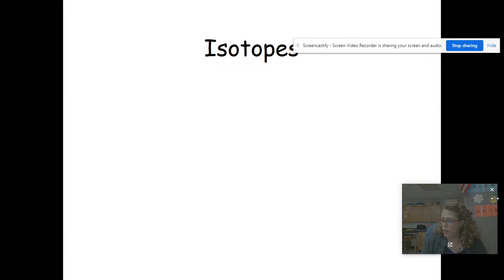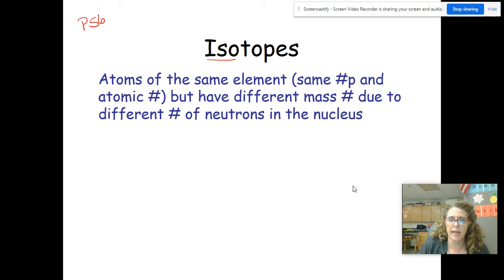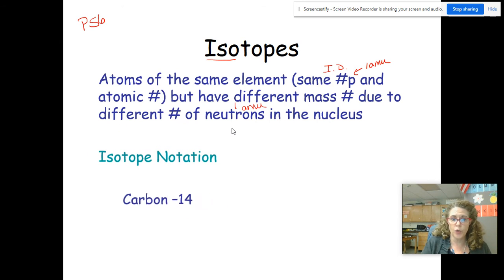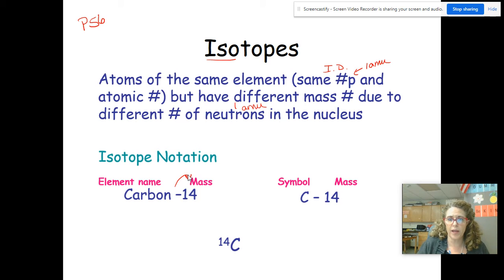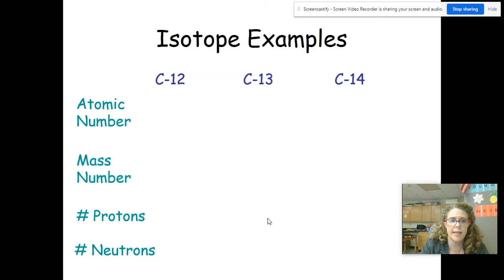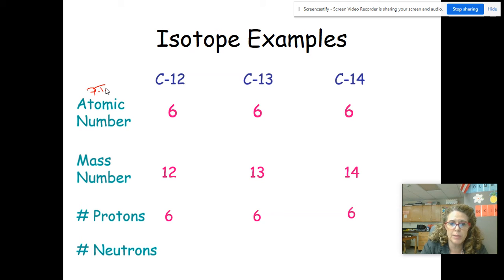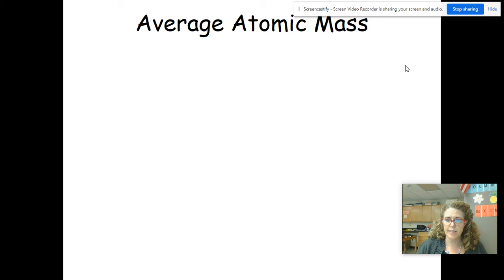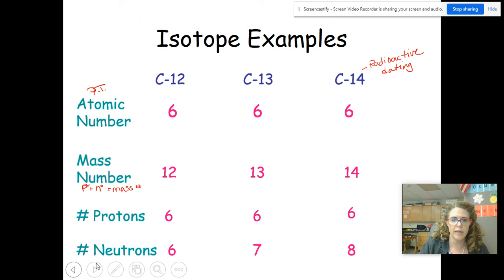Atomic Structure Unit notes pg 56-57